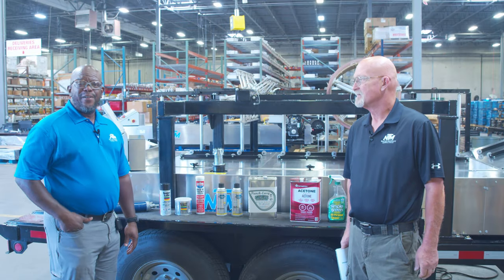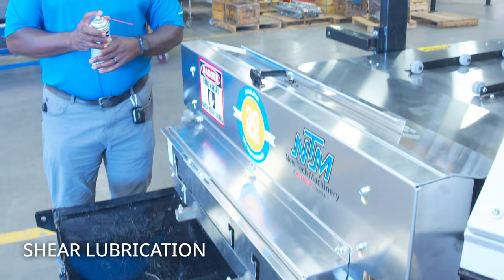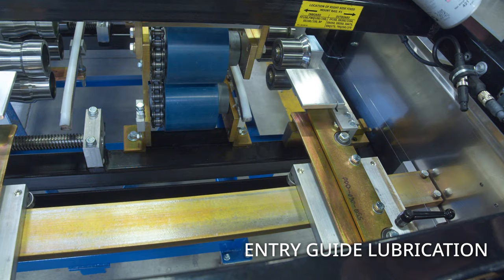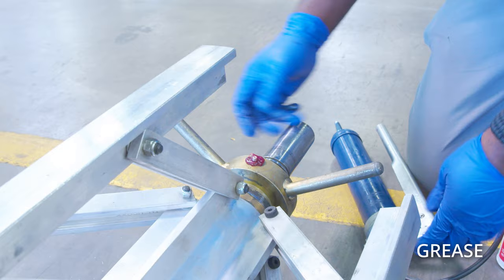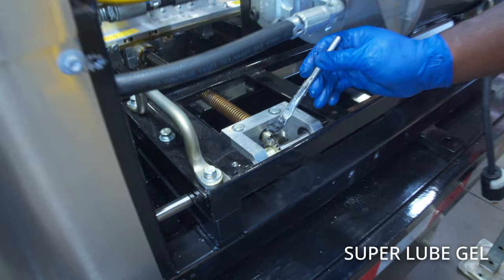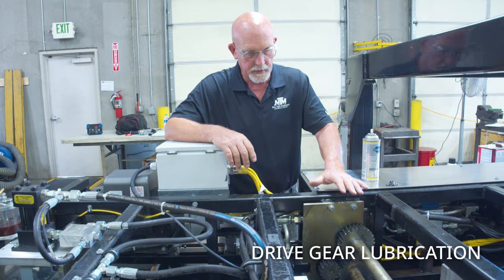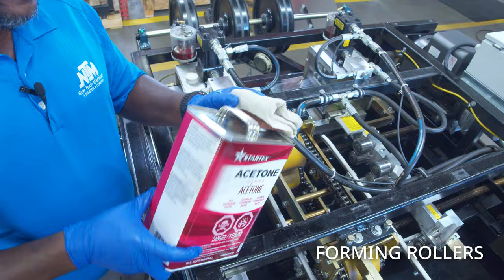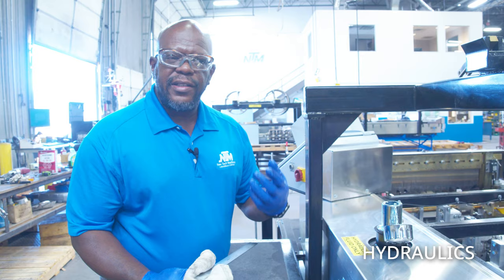NTM Roof Panel Machine Required Maintenance Walkthrough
How do you perform required maintenance on a New Tech Machinery roof panel machine like the SSQ II™ MultiPro?

Regular maintenance for your portable roof panel machine will help prolong its life, ensure your metal panels are the highest quality possible, and allow your operators to work safely. In this video, Nate Roston and Chuck Burch from the New Tech Machinery Service department review the maintenance products required and demonstrate how to perform some of the most common and important maintenance steps such as lubricating the shear, tightening the chains, and cleaning the drive rollers.

Topics covered:
►Intro 00:00
►Shear lubrication 1:09
►Lockout/tagout 1:43
►Acme shaft lubrication 1:54
►Rib roller lubrication 2:32
►Entry guide lubrication 3:00
►Cutting fluid for notching 3:50
►Grease 4:22
►Super Lube Gel 6:21
►Drive gear lubrication 6:57
►Chain tightening and lubrication 7:24
►Cleaning polyurethane drive rollers 8:59
►Cleaning stainless steel forming rollers 9:38
►Hydraulic fluid check 10:29

Lubricate the chains a minimum of every 40 hours of operation. Lubricate the main drive gears a minimum of every 30 hours of operation. Lubricate the shear a minimum of once every 30 cuts. Refer to your owner's manual for maintenance schedules and procedures.